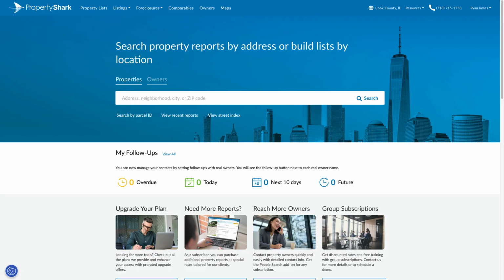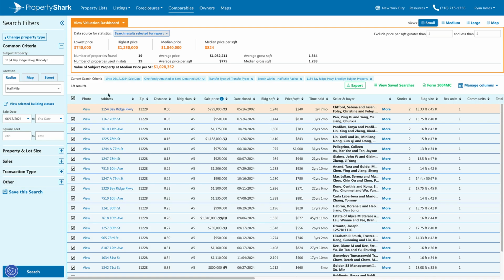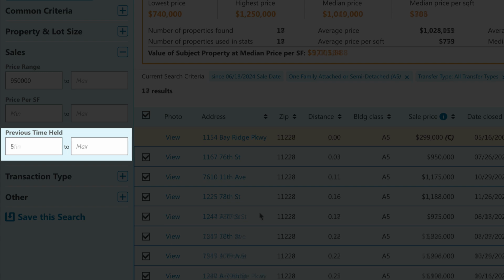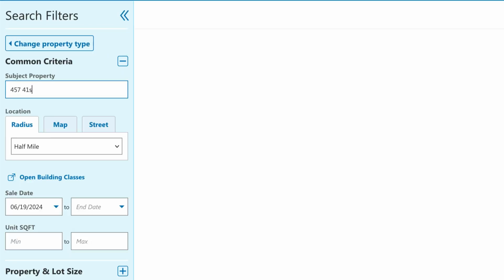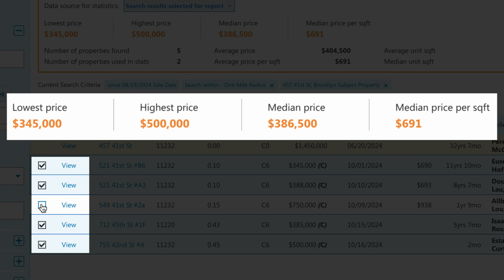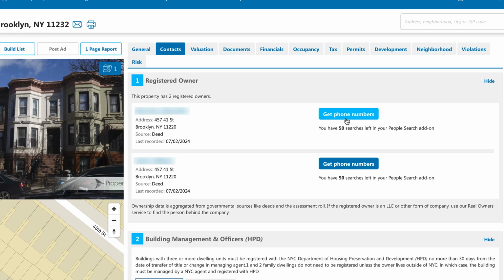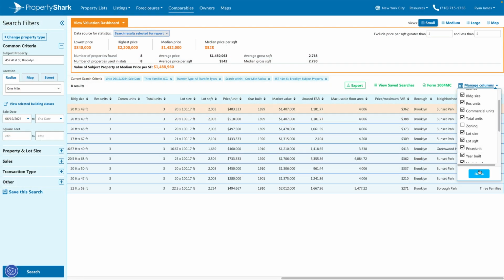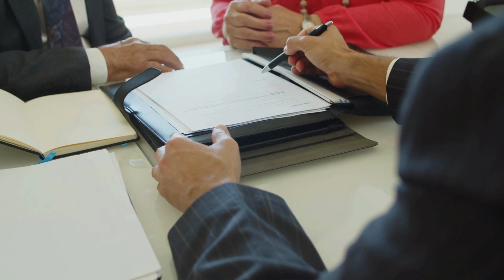How to estimate property values using PropertyShark's real estate comparables tool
Watch this step-by-step guide and discover how you can use PropertyShark’s real estate comparables tool to find accurate property values based on real sales data—not just listing prices.

What you’ll learn:
✅ How to search for real estate comps by address
✅ How to fine-tune search criteria with dozens of filters
✅ How to exclude outliers & adjust valuation metrics in real time
✅ How to export reports & save searches for future reference

Whether you're an investor, agent, or homebuyer, PropertyShark’s real estate comps tool helps you build a data-driven pricing strategy with confidence.